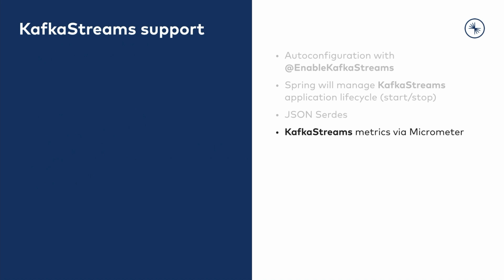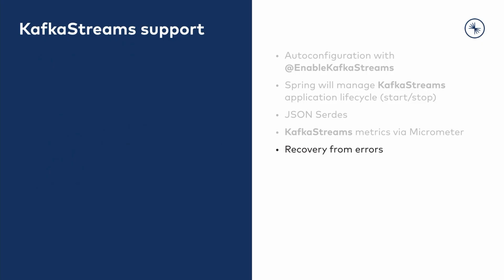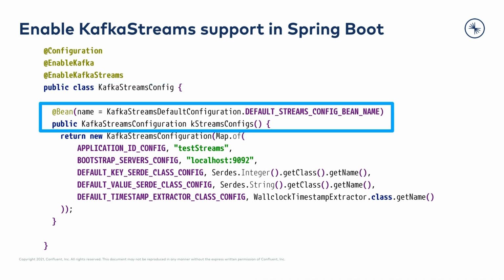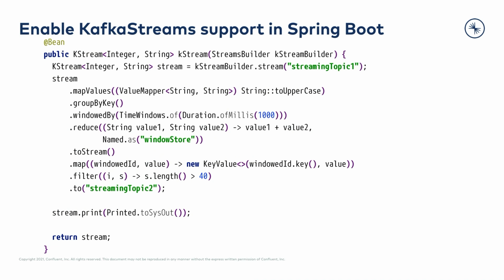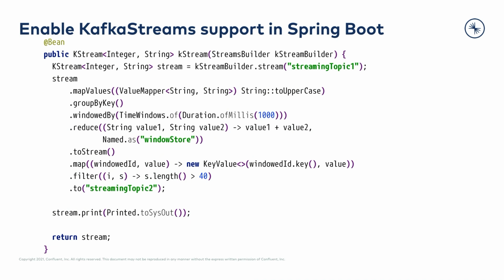Spring for Apache Kafka® 101: Process Messages with KafkaStreams and Spring Boot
| A great advantage of using Kafka Streams with Spring Boot is that you can quickly start focusing on your topology since Spring takes care of the lifecycle. In order to start KafkaStreams autoconfiguration in your Spring Boot application, you just need to add the EnableKafkaStreams annotation. With Spring for Apache Kafka, in addition to the managed lifecycle, you get serializers and deserializers, metrics and error handling.